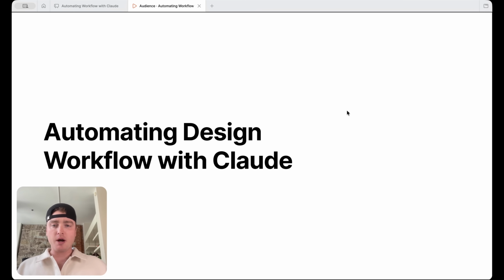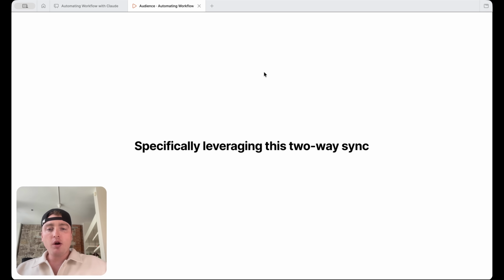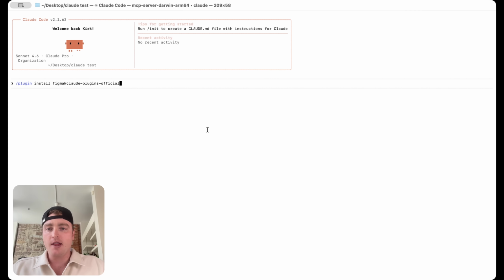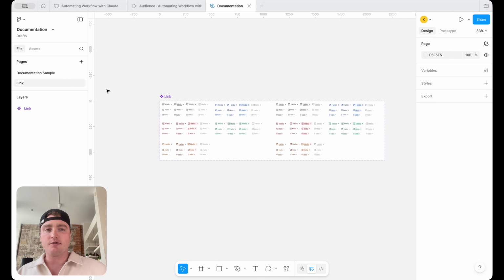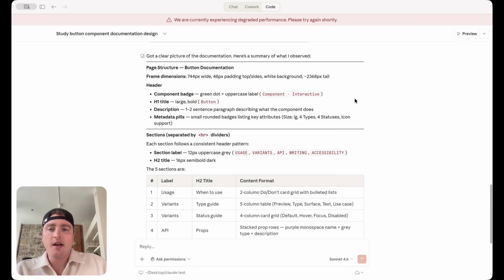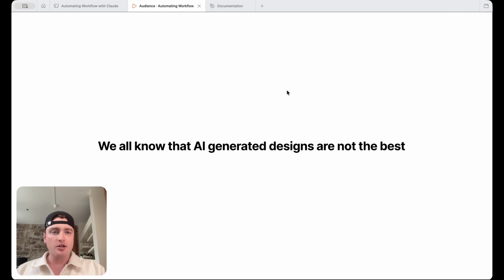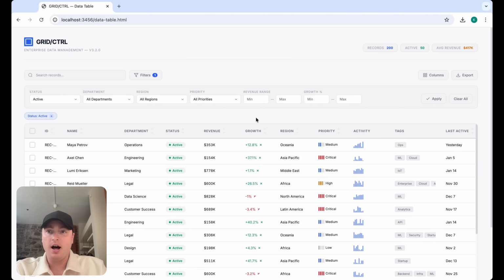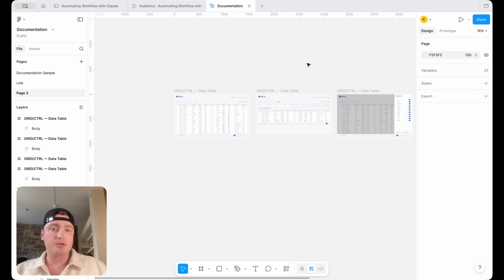How I Actually Use Claude Code in My Design Workflow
In this video, I walk through how I actually use Claude Code from Anthropic inside my real design workflow.

From thinking through product ideas to refining UX decisions and writing clearer documentation, this is how I use AI day to day as a product designer to move faster and produce better work.

If you’re a UI, UX, or Product Designer exploring how AI fits into your workflow, this will give you a practical starting point.

0:00 An Introduction
2:58 Installing Claude Code
3:39 Figma MCP Setup Inside Claude
3:54 Installing the Claude Figma Plugin
4:57 Importing Example Design Documentation
6:26 Claude Desktop App and Studying Documentation
7:57 Pushing New Documentation to Figma
8:39 Reviewing Documentation
9:06 AI Generated Design Workflow
10:20 Claude Desktop App Prompt
11:01 Reviewing Output
12:01 Pushing to Figma
12:54 Outro